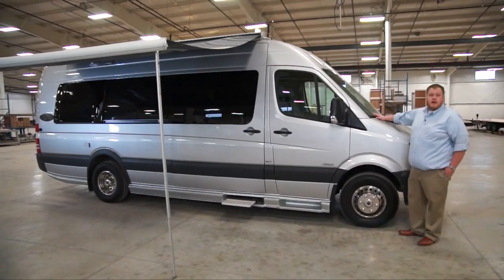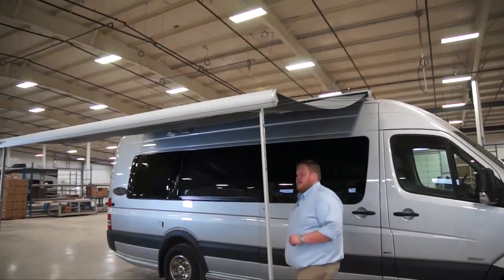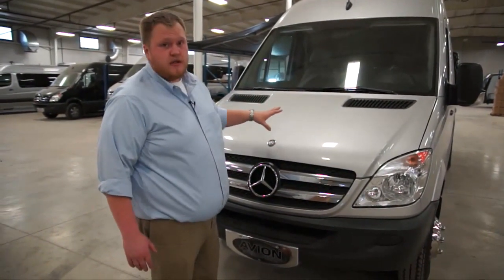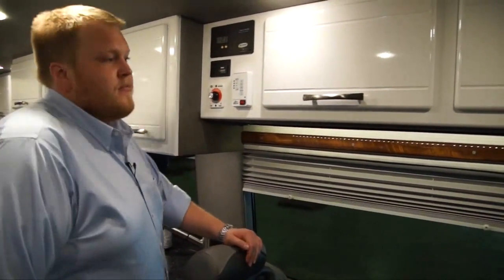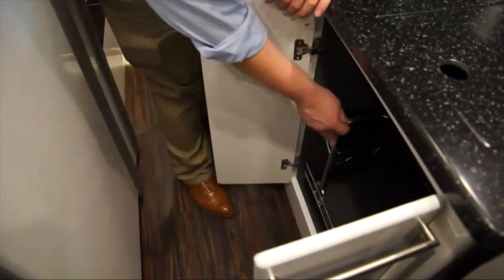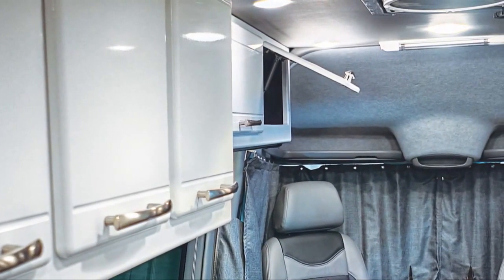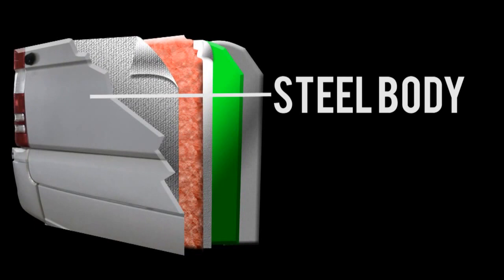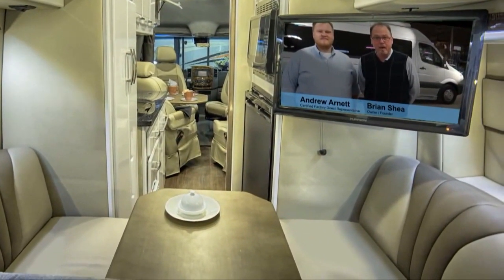Avion Azur Class B Motorhome RV on the Mercedes Benz Sprinter Chassis (NEW)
AVION BY THE RV FACTORY IS THE PREMIER FACTORY DIRECT MANUFACTURER OF LUXURY CLASS B MOTORHOME CAMPER VANS--BUILT ON THE MERCEDES SPRINTER VAN CHASSIS.
The Avion Azur is the "Ultimate Freedom Machine". The Azur offers the greatest geographic access of any motorhome in the market. With the inception of the Azur our Team at THE RV FACTORY has over 50 years designing and manufacturing motorhomes. THE RV FACTORY's Design Team wanted to create a fully functional motorhome that granted unlimited access to all of North America. Dimensionally the Avion Azur is small enough to fit in a standard width parking space, but large enough on the interior to be a fully functional motorhome. The prerequisites of the design started with; room for Six Passengers, Large Salon area in front, a fully usable bathroom with shower, a King Size non-folding level bed for comfortable sleeping, a Floor to ceiling wardrobe with drawers, and a convenient Gourmet Kitchen. Other features would include, Energy efficient systems, large capacities and abundant storage to allow for long range and extended operation.